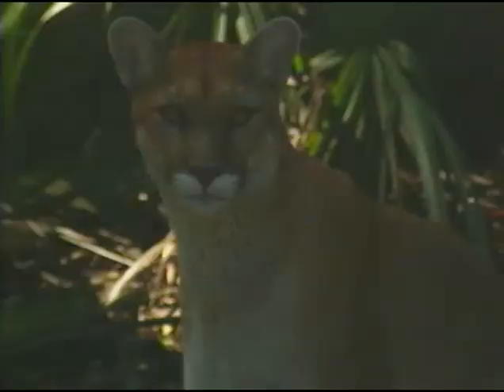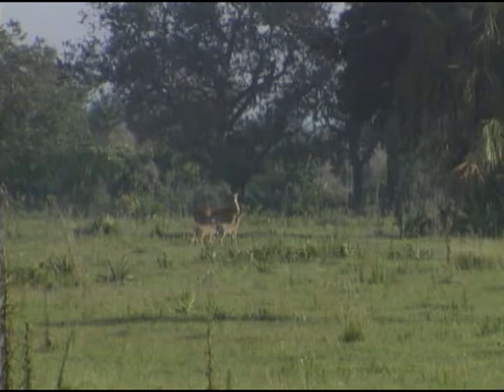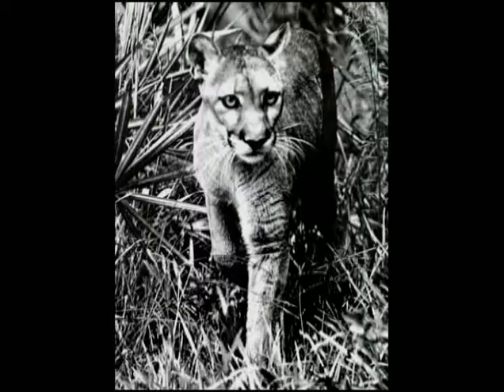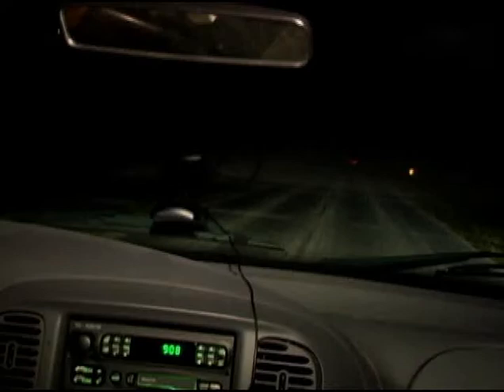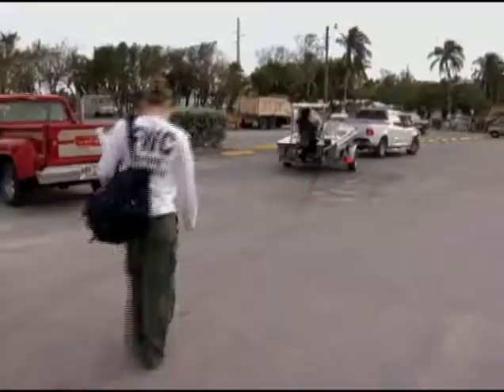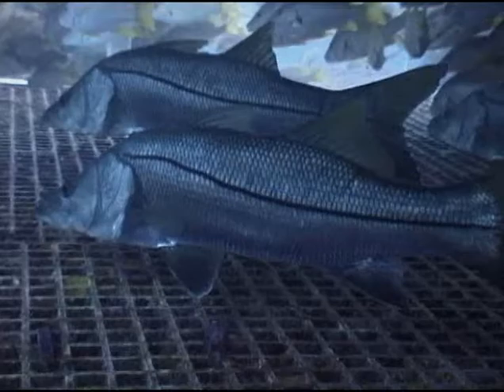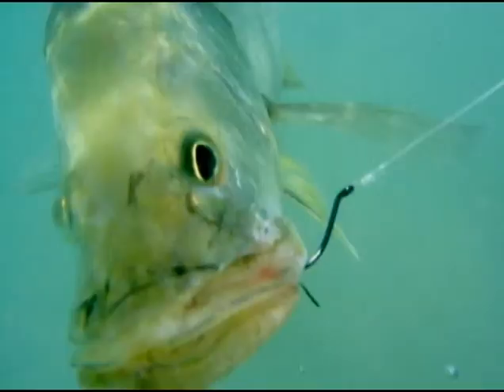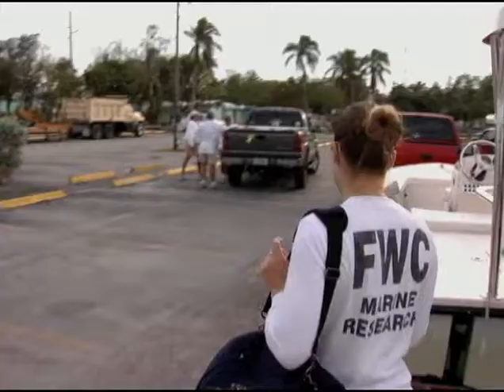Waterways Episode 245 - Florida Panther AND Tracking Snook Stock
The Florida Panther is the most endangered carnivore in the eastern United States.  Employees of Everglades National Park and of the Florida Fish and Wildlife Conservation Commission track panther movements using radio collars.  About every two years the batteries must be replaced and cameras are there to capture the action (Interviewed: Sonny Bass, Mark Knopf). AND- Even as technology advances the ability to collect scientific data, there is no replacing the need for 'boots on the ground'.  Lisa Obelman-Lobello from the Florida Fish and Wildlife Conservation Commission travels the Florida Keys visiting bridges, docks and marinas talking with anglers who target snook. Presented by Florida Keys National Marine Sanctuary, Everglades National Park and The US Environmental Protection Agency.